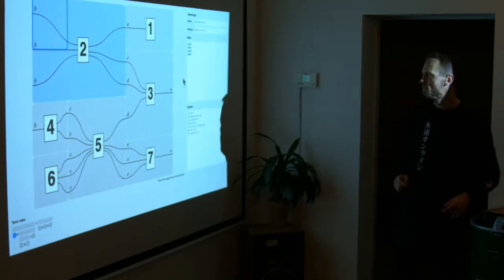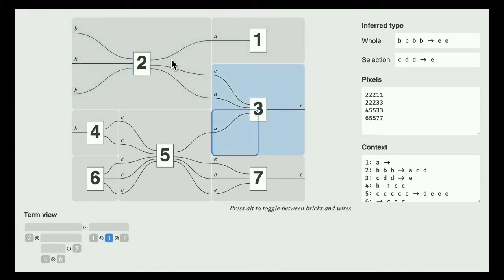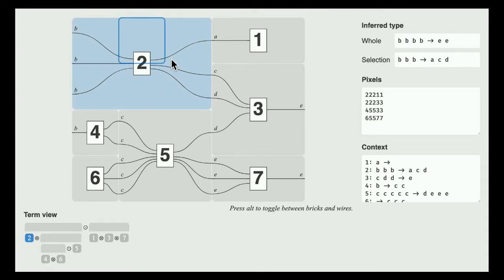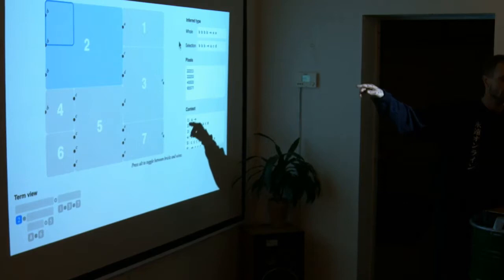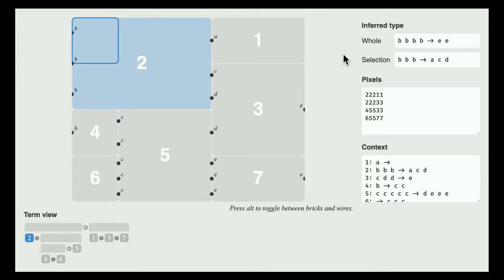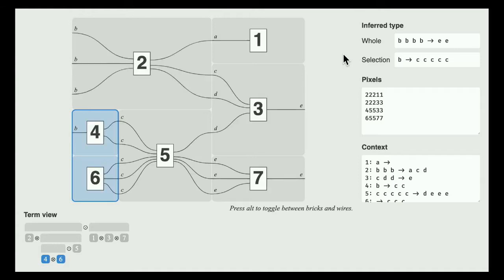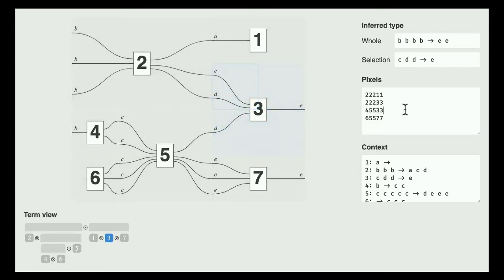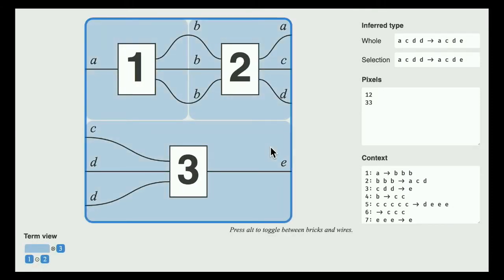[3S2] Brick diagrams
Statebox Meetup Berlin (part of the 3rd Statebox Research Summit)